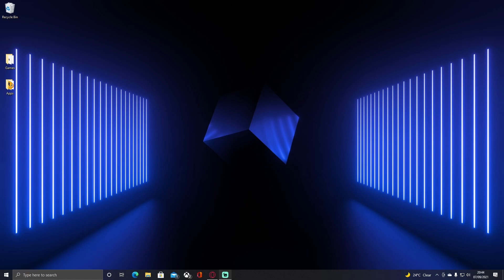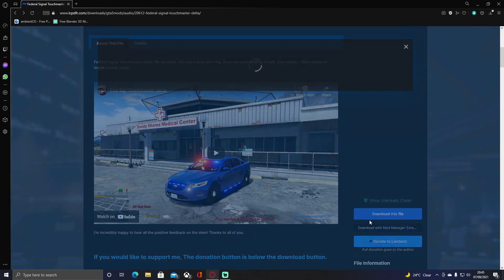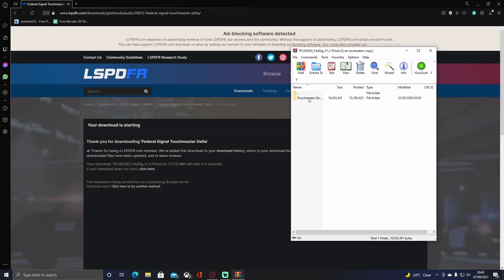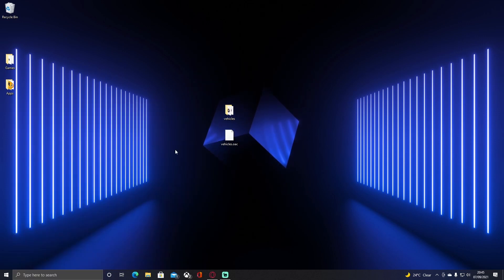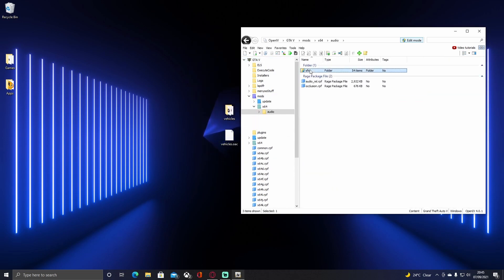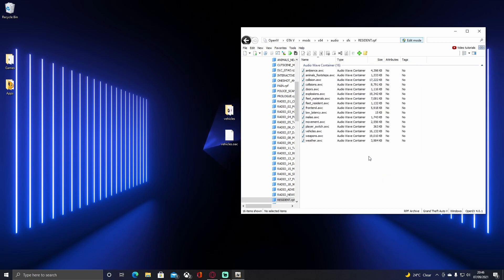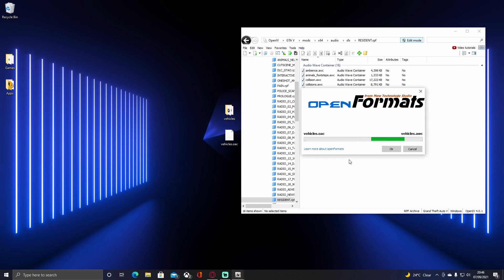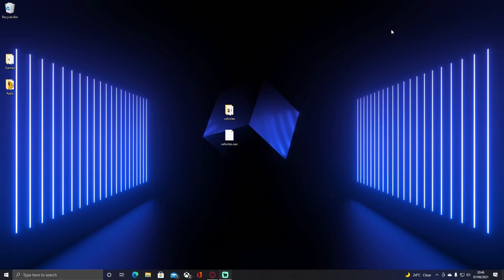How to install Real Custom Sirens to Lspdfr (GTA 5 MODS) 2021 updated tutorial #3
Epic-
ProgramFiles/Epic Games/GTA V
Rockstar-

Downloads-